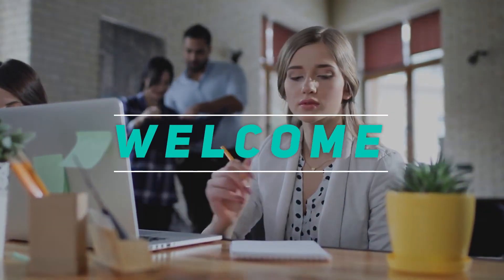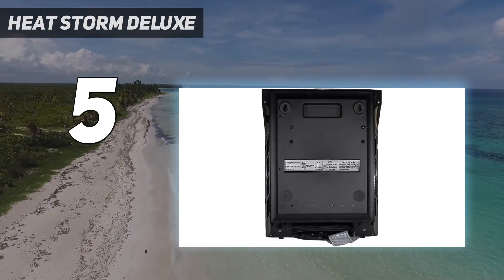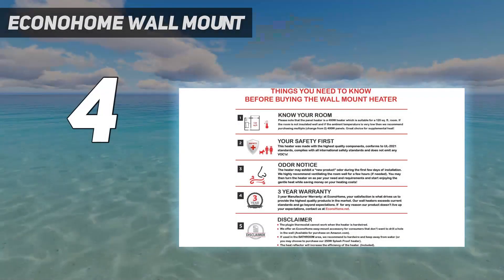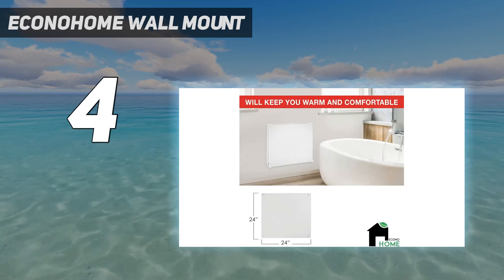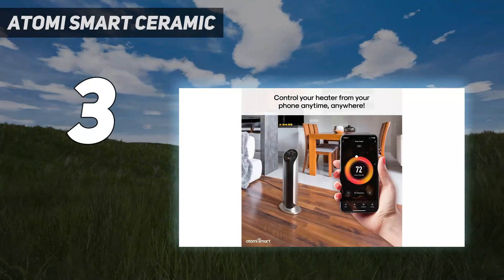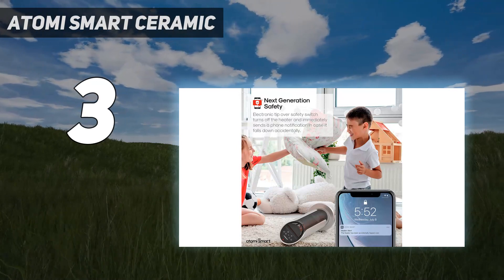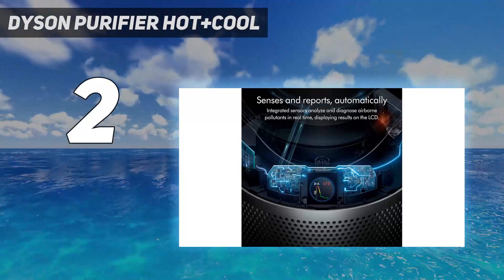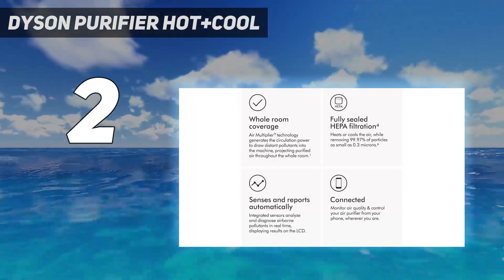Top 5 Best Portable Space Heater in 2024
Here is the Updated Prices of the Best Portable Space Heater in 2023!

Things that we mentioned in this video:
1. Govee Electric Space - B0B3RSRKQ2
2. Dyson Purifier Hot+Cool - B09LSMRKFD
3. Atomi Smart Ceramic  - B09J1GR75N
4. EconoHome Wall Mount  - B09J7343ND
5. Heat Storm Deluxe - B009KY70YQ